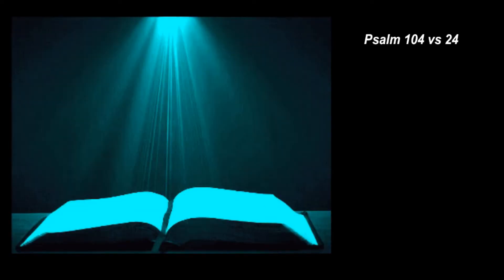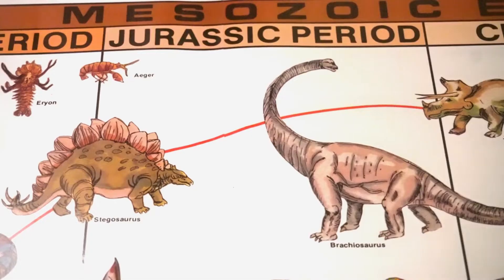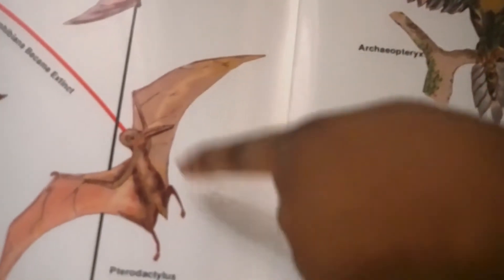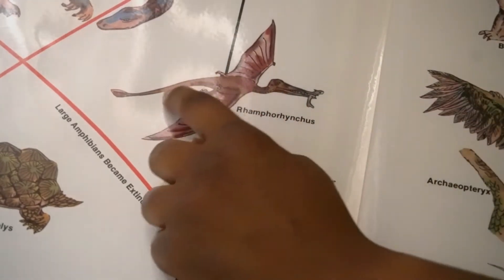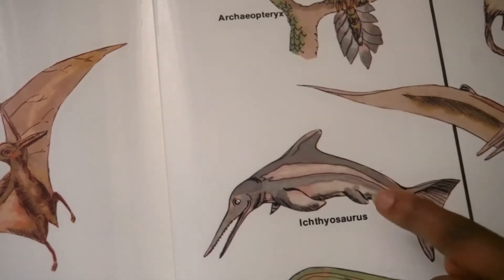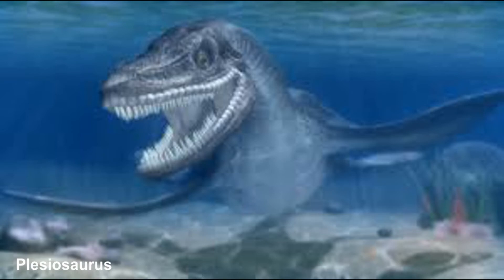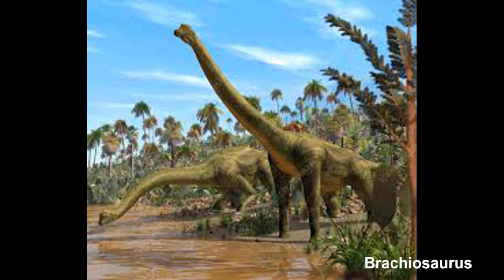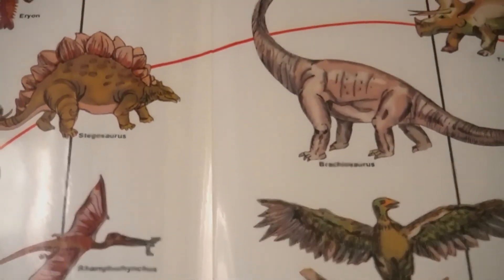[09 of 12] Jurassic Period - Montessori Timeline of Development